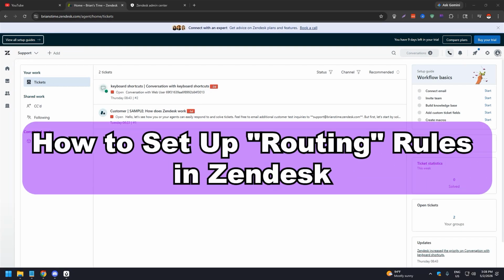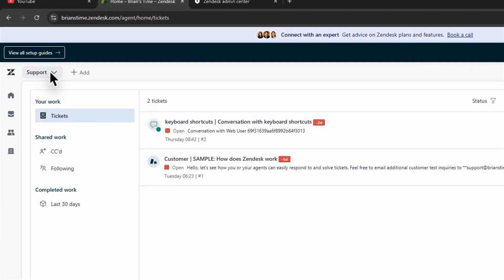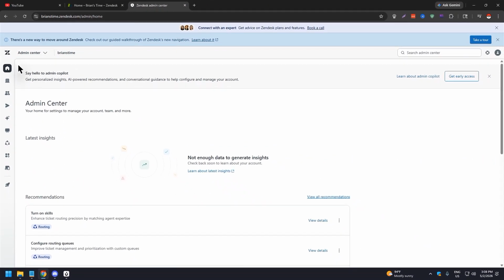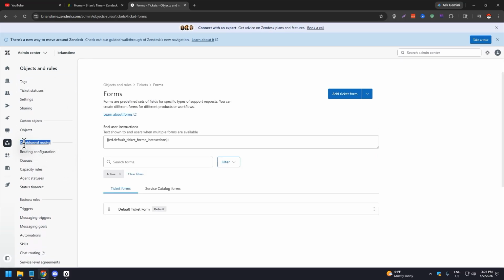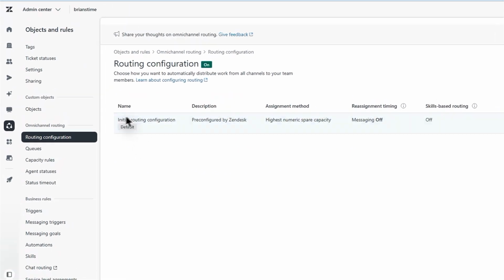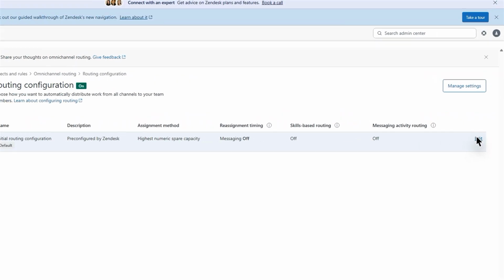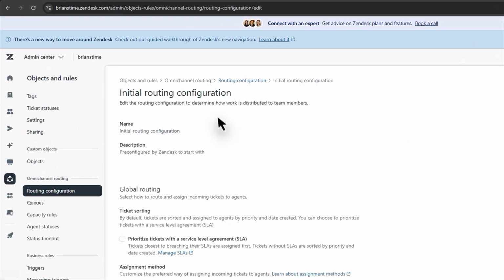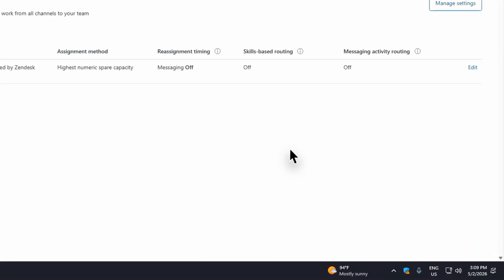How To Set Up Routing Rules Using Zendesk (Step-By-Step)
Learn how to efficiently manage your support tickets by mastering Zendesk routing. In this tutorial, we cover the essential steps to automate your workflow and ensure queries reach the right agents.

Key topics covered:
• Navigating the Zendesk Admin Center
• Creating and configuring ticket triggers
• Setting up group-based routing logic
• Implementing skill-based routing for specialized tickets
• Testing your routing rules for accuracy

Optimizing your ticket distribution will save your team time and improve customer response rates. Follow along to streamline your Zendesk workspace today.